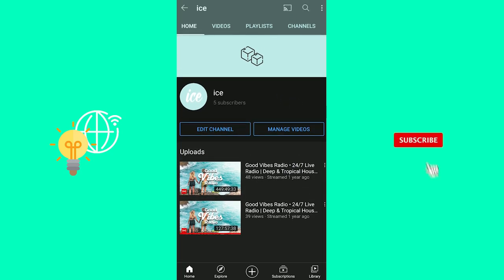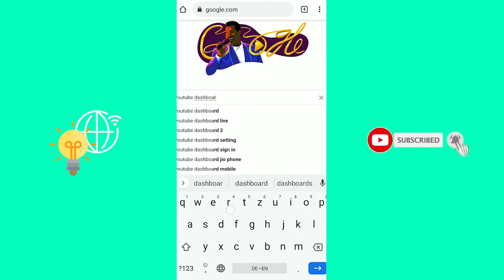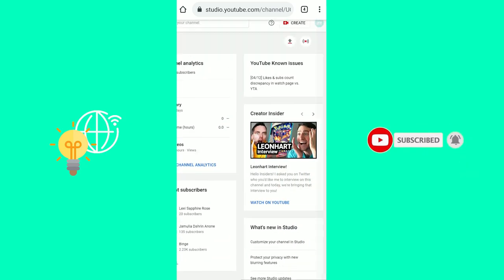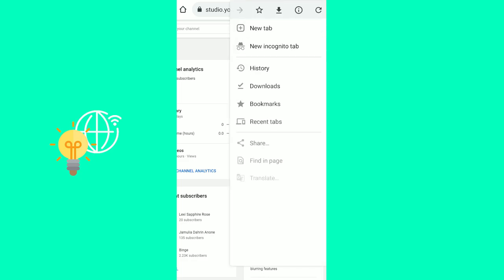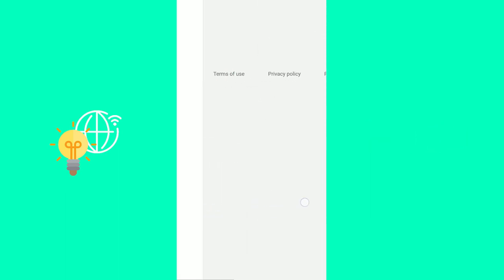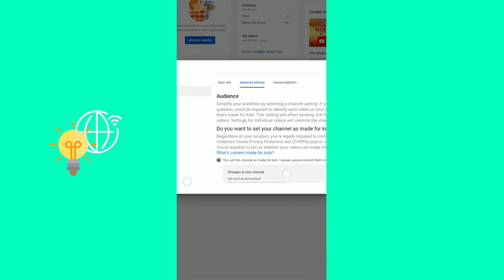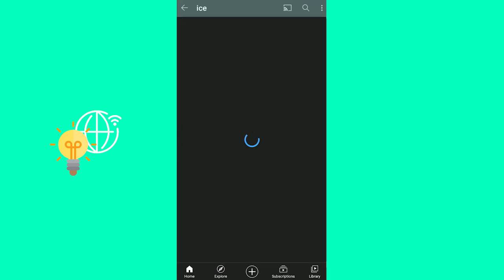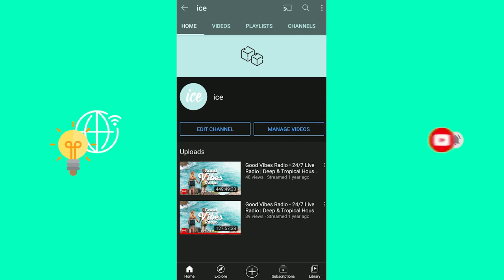How to Hide Subscribers on Youtube 2021 | Hide Youtube Channel Subs Count on Android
How to Hide Youtube Subscribers 2021 on Android Mobile Phone or iphone | Hide Youtube Channel Subs count | Hide or Show your youtube subscribers count from your android mobile or phone through creator studio | A Quick and Easy Tutorial

About the Video:
In this video, I have given a short tutorial on how to hide youtube channel subscribers count in 2021 on android mobile or iphone | Hide or show your subs count on your youtube channel from your mobile through creator studio.

This video shows you how to hide subscribers on youtube also how to hide subscribers on youtube on android phone. The how to hide subscriber count and how to hide subscribers is theme of this video. how to hide your youtube subscriber count as well as how to hide your youtube subscribers is the main part in this tutorial. how to hide your subscribers to how to hide subscribers on youtube on iphone and how to hide subscribers on youtube channel is being displayed here. subscribers, hide, youtube, youtube channel, count on android, mobile, iphone, and how to hide subscribers on youtube 2021 is being shown in this video.